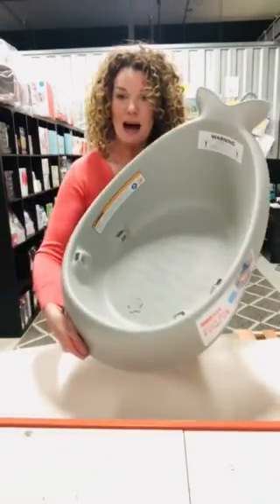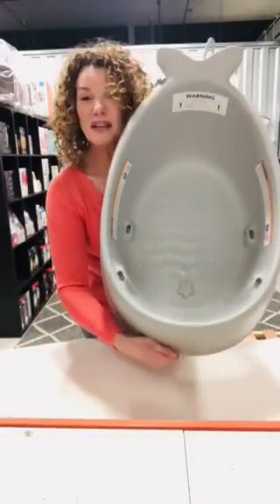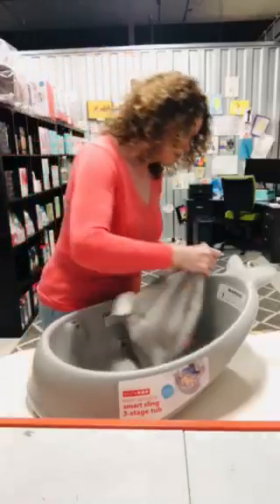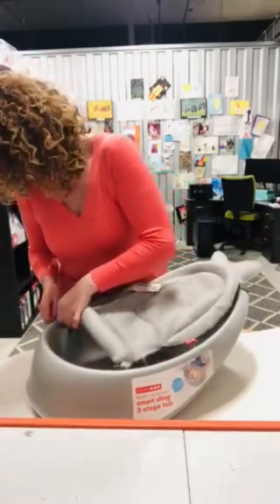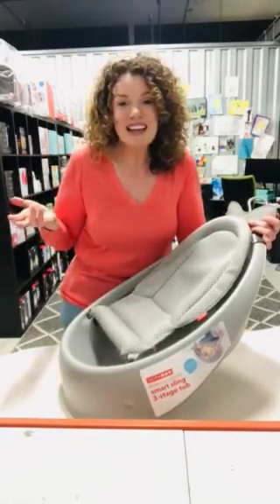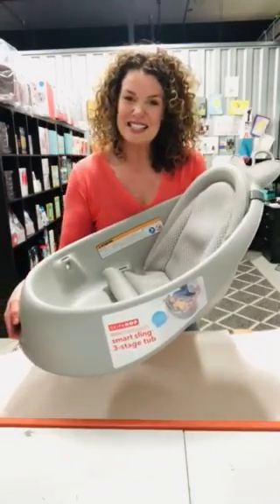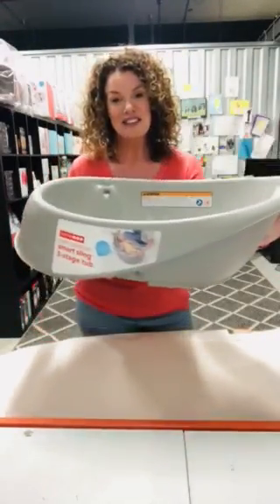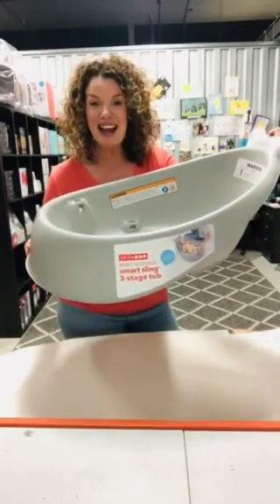Skip Hop Moby Smart Sling Three Stage Bath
The Skip Hop Moby Smart Sling 3 Stage Baby Bathtub grows with baby through three stages and is the only baby bath tub you’ll ever need. Plus this baby bath tub is shaped like a whale making baby bathtime more fun than ever.

The washable mesh sling locks into two ergonomic positions: higher for full-body support for newborns and lower for seated support for older babies who are learning to sit unaided.

The dual layered mesh and comfort-edge construction securely cradles baby from head-to-toe freeing up your hands and arms for washing baby and caring for them during bath time.

The sling adjusts to a cushioned seat that comfortably supports babies learning to sit.

Remove the bath sling when baby has mastered sitting and easily bathe baby in the spacious baby bath tub that has no uncomfortable plastic bumps that make bath time uncomfortable.